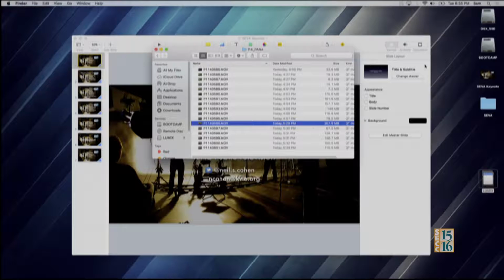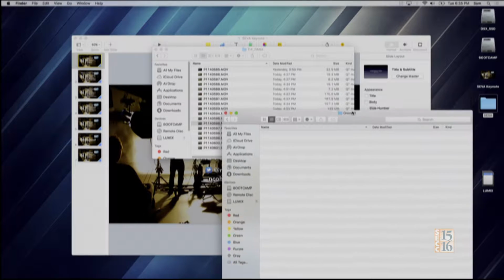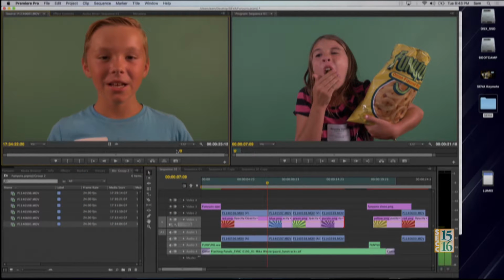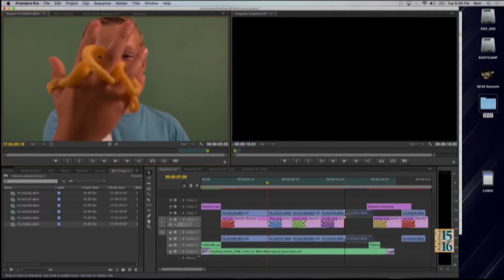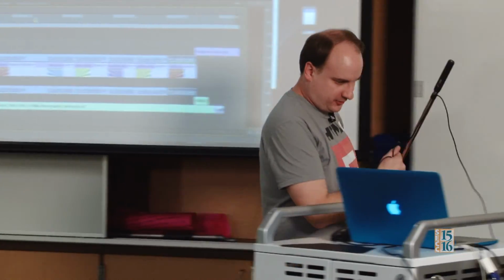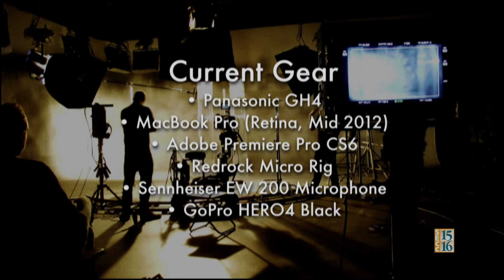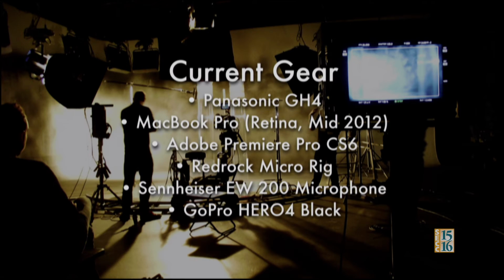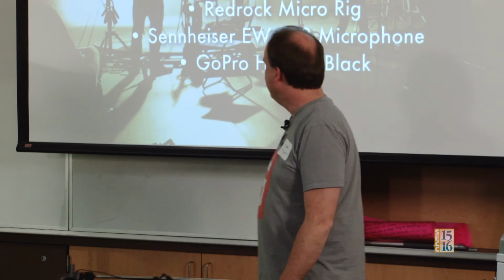SEVA Training Series: Producing Quick Promos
SEVA Training Series: Producing Quick Promos with Neil Cohen. San Juan High School | September, 2016

Share your vision with the SEVAs!